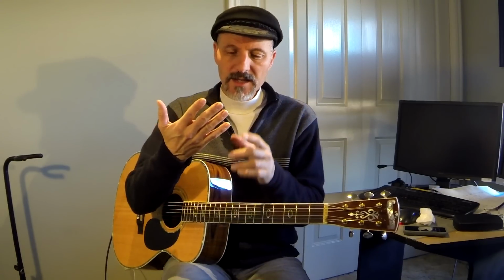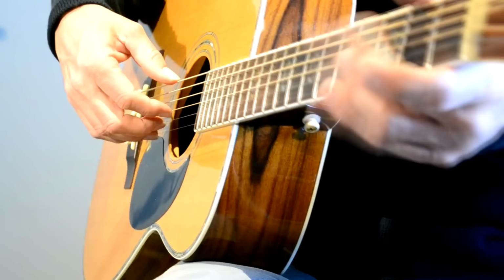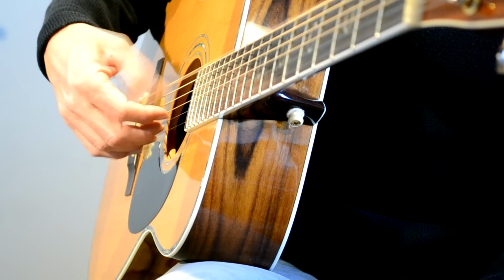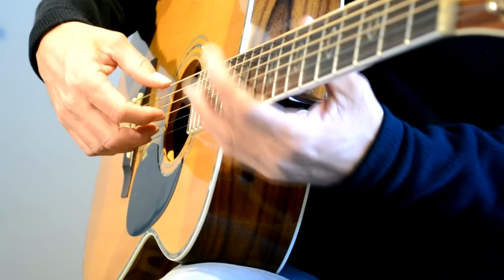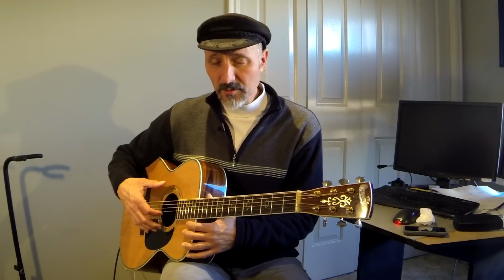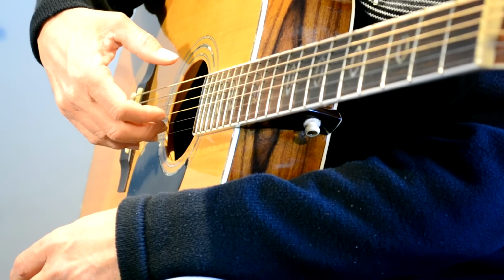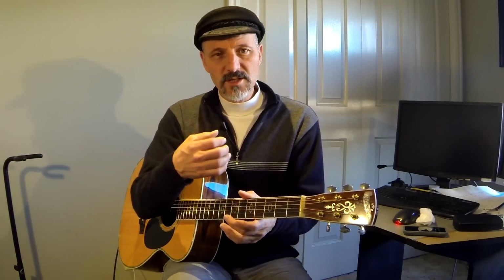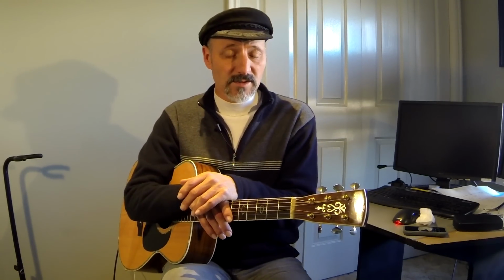Fingerpicking 101 - Guitar Lesson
In this lesson we talk about the basics of good fingerpicking. This lesson deals mainly with the free stroke, proper wrist position, setting the fingers on the strings, where to best pluck from the finger to produce a good tone, speed, accuracy, and volume. This is a style that I have developed over the years that incorporates classical technique and folk technique as well. I use this method for bass guitar too.

0:00 Hello!
0:12 Right hand only
0:22 Short nails
0:48 Right hand
1:17 Start with the E minor chord (Nothing Else Matters, Metallica)
1:40 First exercise Right Hand
2:06 Three things
2:38 Set, Pluck, Relax
4:23 Problems
5:32 Which knuckles?
6:09 Wrist position important
6:33 Power = volume
7:10 P I M A (thumb) (index) (middle) (ring)
7:26 Left hand finger numbers 1, 2, 3, 4
7:33 Little finger
8:11 PIMA on tab
8:27 Review
8:41 Low Wrist
9:21 Fingerpicking Dust In The Wind

Guitar - Blueridge BR-73

Teacher - Hal Stead

$1 a month. Anyone can do that!

Thank you for even considering supporting Quail Studios!
Have fun fingerpicking!
Hal